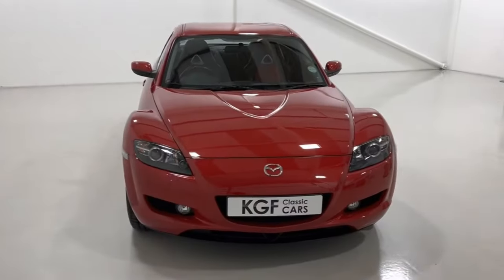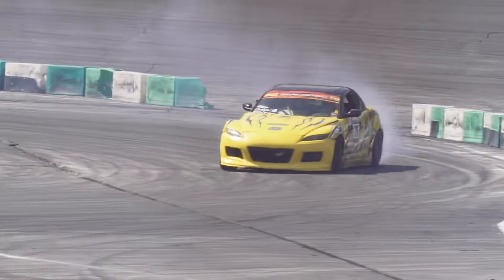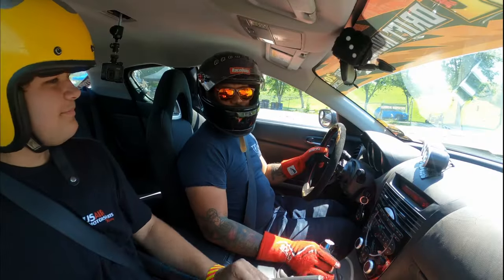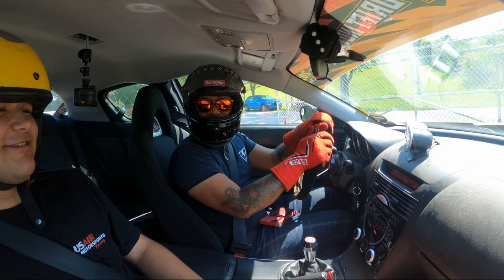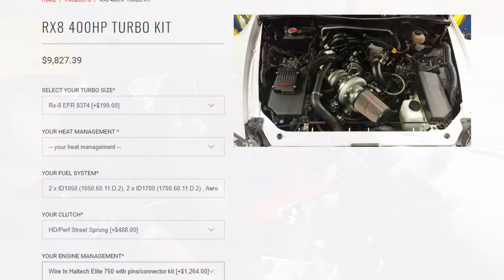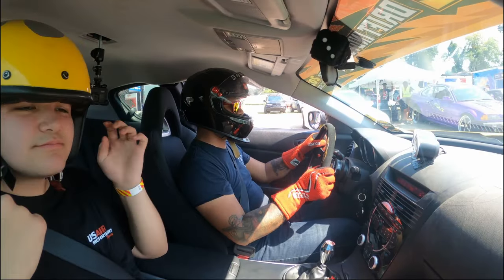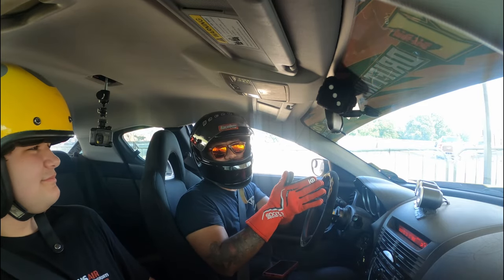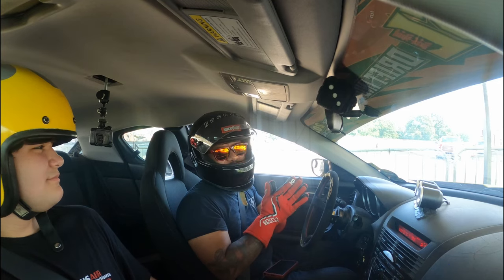One Of The Enjoyable Cars To Drift, A Mazda RX8!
In this video, I will be doing a car review and test drive my friend's 2004 Mazda RX8 at the Caffeine and Octane Lanier track!

Big thanks to my videography assistant, Anthony, aka @p.nut46 for helping me out getting some footage!

Also would like to thank Eric Fisher for letting me do a car review on his sick ass RX8!

Thumbnail photo credit IG: @bnopka

⚫ Track:
Dramatic Adventure by MaxKoMusic